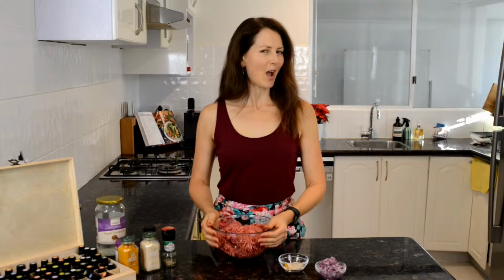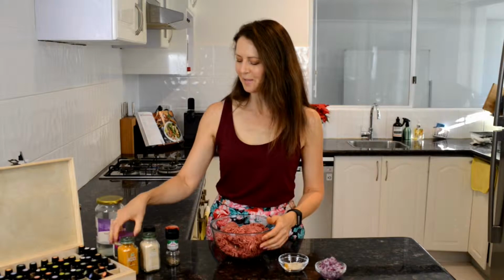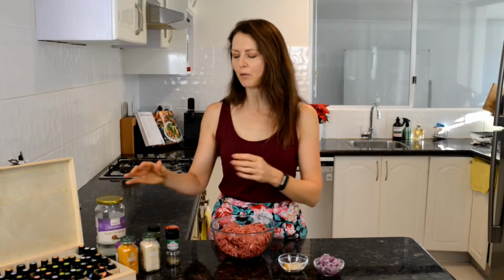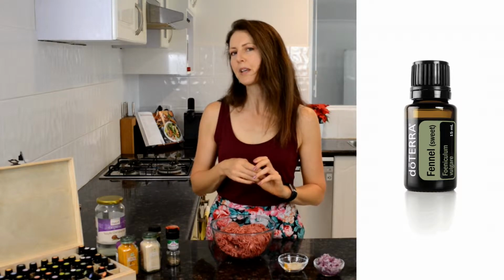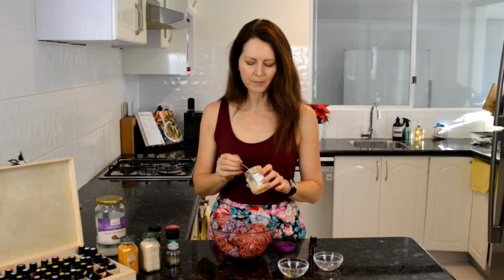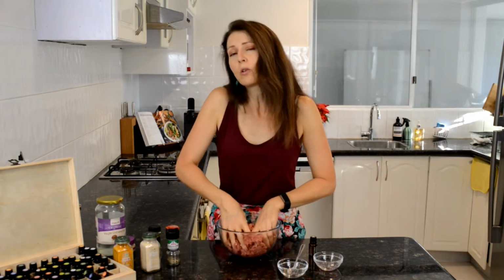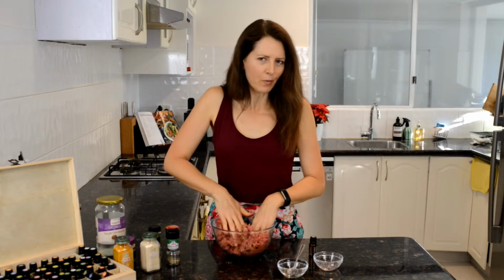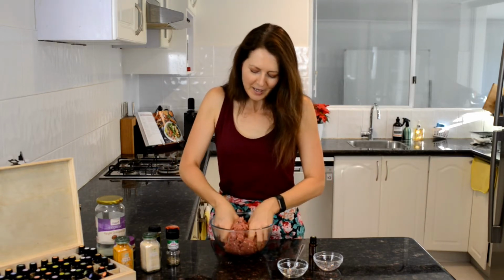Turmeric Beef Burgers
An easy, 100% pure beef burger made with natural and organic ingredients, with a hint of Fennel Essential Oil from doTERRA.